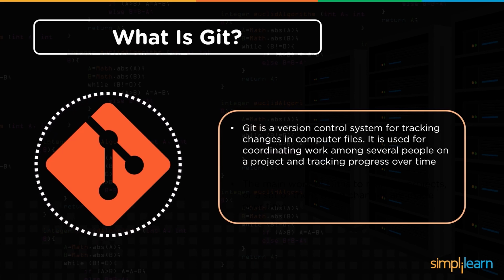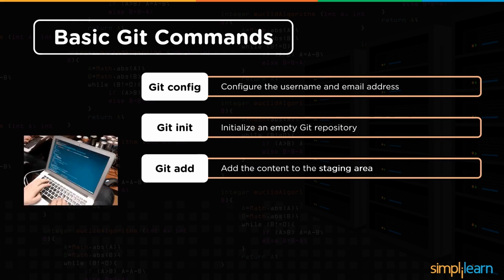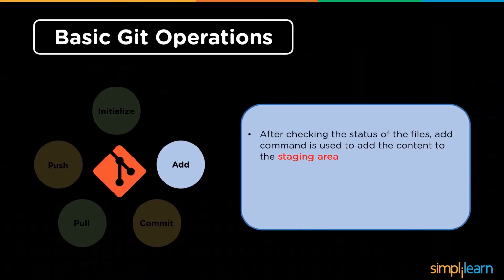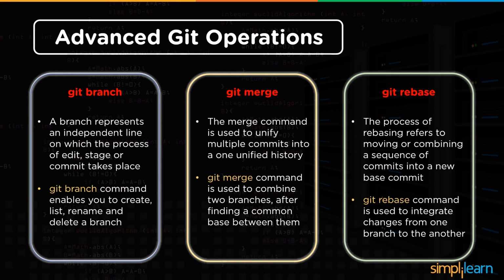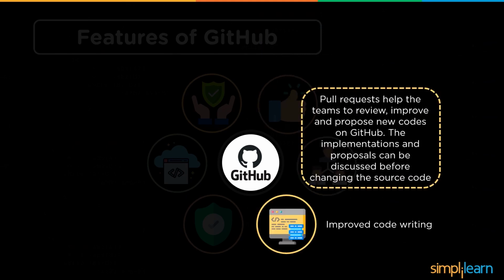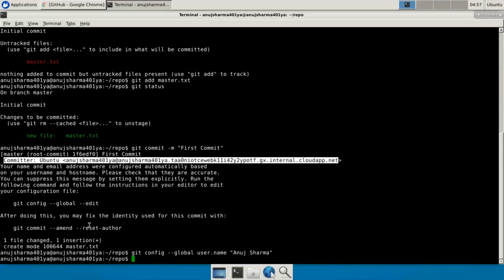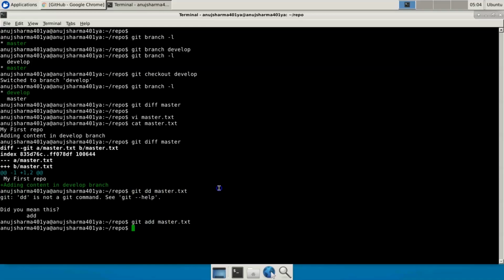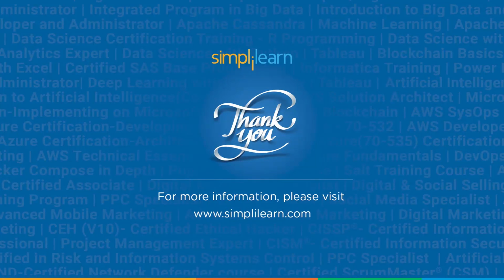Git Tutorial For Beginners | What Is Git? | Git Explained | Git Commands With Examples | Simplilearn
utm_campaign=AQ9ksXoBAOg&utm_medium=DescriptionFirstFold&utm_source=Youtube

This Git tutorial video will help you learn the basics of Git and the Version Control System. We shall understand the basic Git commands, basic Git operations, and advance Git operations as we progress into the video. After we have understood Git, we shall know what GitHub is and look at its features. Finally, we shall see a hands-on demo showing the different workings of Git and the relationship between Git and GitHub.

The topics covered in this video are:
00:00:00 What is Git?
00:05:45 Basic Git commands
00:11:02 Basic Git Operations
00:19:23 Advance Git Operations
00:22:01 What is GitHub?
00:24:15 Features of GitHub
00:27:56 Demo

✅DevOps Engineer Masters Program
Become a DevOps Expert with Hands-on Learning
Master the art of DevOps with a comprehensive, industry-aligned curriculum designed in collaboration with IBM. This DevOps Engineer Masters Program offers a blend of live online classes, interactive labs, and real-world projects to equip you with in-demand DevOps skills.
✅Skills Covered
DevOps Methodology
Continuous Integration
Continuous Delivery
Configuration Management
Containerization
DevSecOps
Azure DevOps
Logging and Monitoring
Orchestration
Cloud Platforms

What You’ll Learn:
✔ Containerization & Orchestration: Docker & Kubernetes
✔ Automation & Configuration Management: Ansible, Terraform
✔ CI/CD & Monitoring: Jenkins, Prometheus
✔ Cloud & DevOps Integration: AWS, Microsoft Azure DevOps
✔ Best DevOps Practices & Methodologies

Why Enroll?
✅ Official IBM, AWS & Azure Content
✅ Hands-on Capstone Projects
✅ Live Instructor-Led Classes & Self-Paced Learning
✅ Industry-Relevant DevOps Training